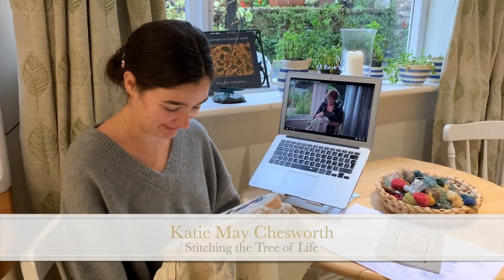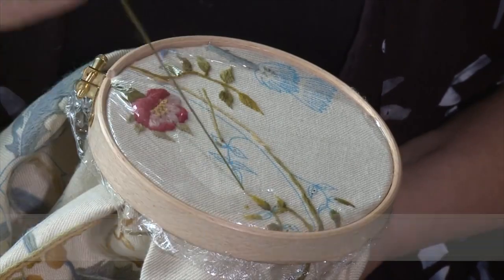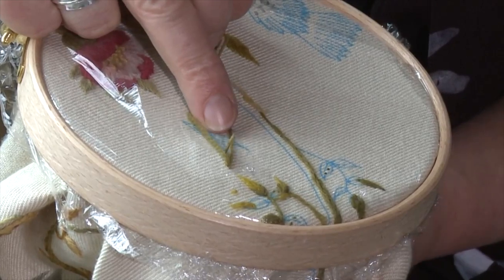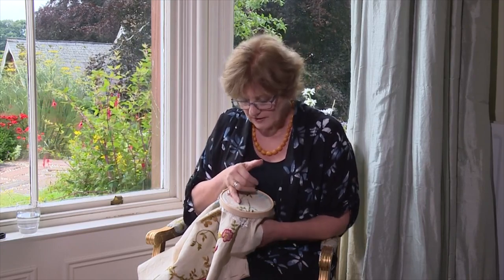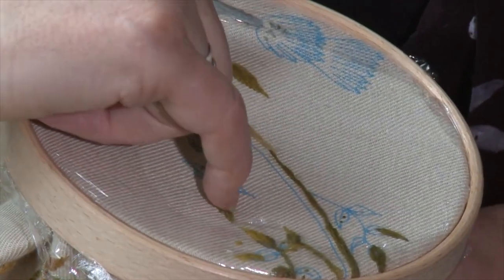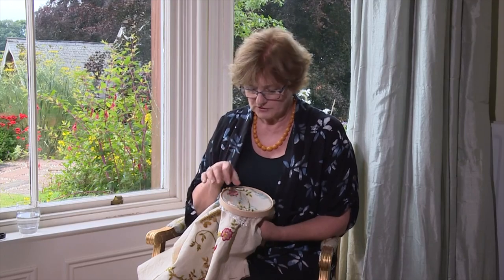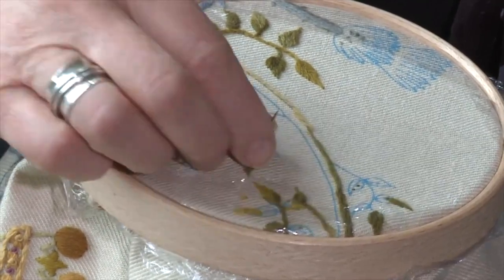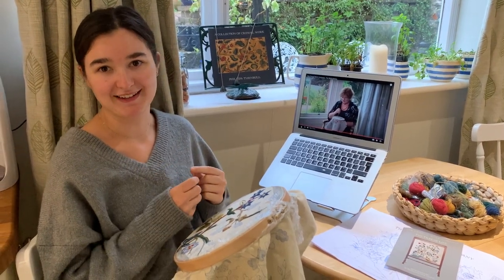Beginners guide to the Tree of Life - Video #38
Today Katie prepares to start stitching a new flower using the Closed Fly Stitch in our Tree of Life design.

Katie only began stitching during the lockdown in England (8 June, 2020), using the kit instructions and Phillipa’s free ‘how to’ videos available on YouTube, Facebook and Instagram TV.

You can learn along with Katie through these stitch-a-long videos, as this design is available as a complete kit from our website via this